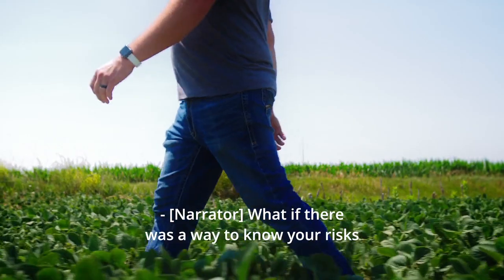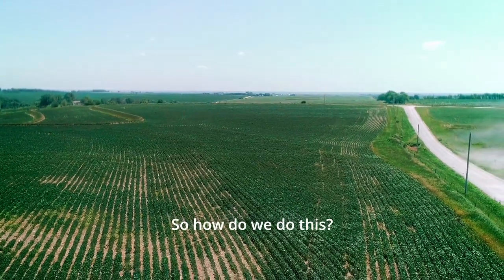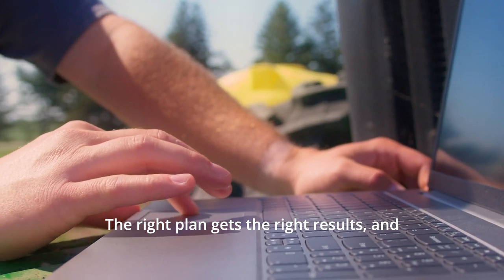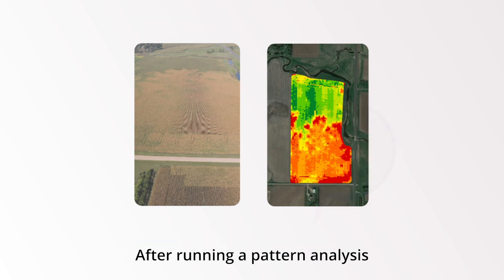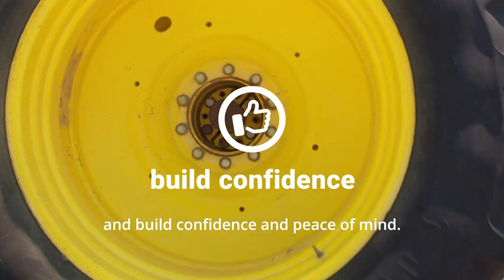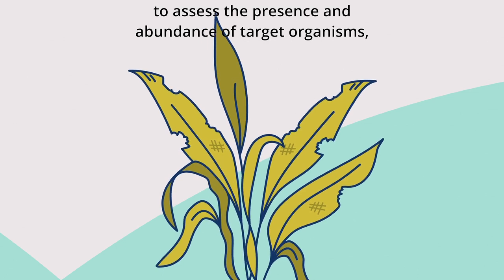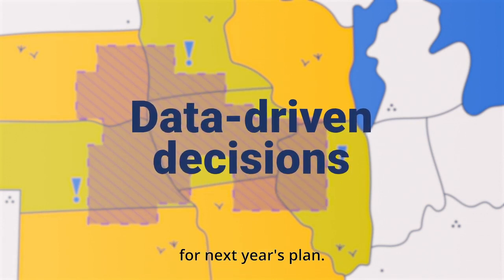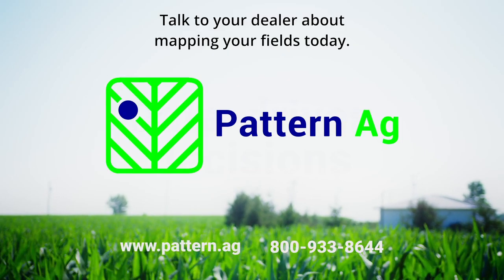Pattern Ag's Predictive Ag Intro Video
Learn more about Pattern Ag, how they predict pest and disease risk for next season, and the results you receive to make informed decisions on crop protection, seed selection and fertility planning.